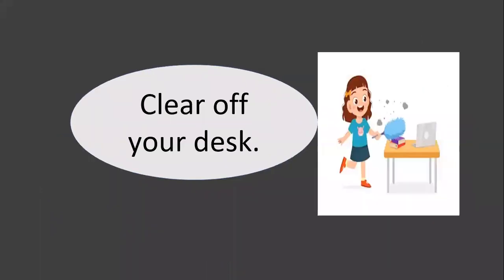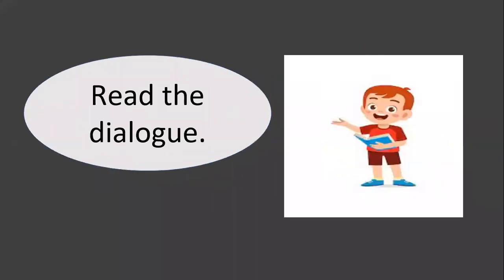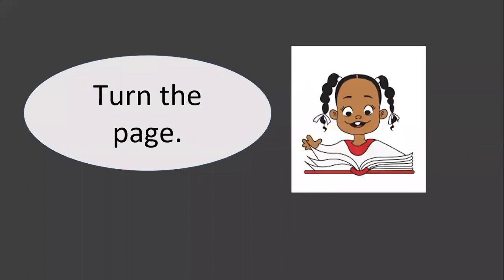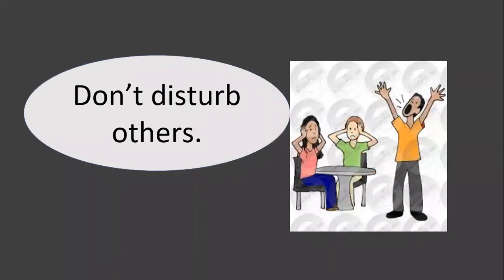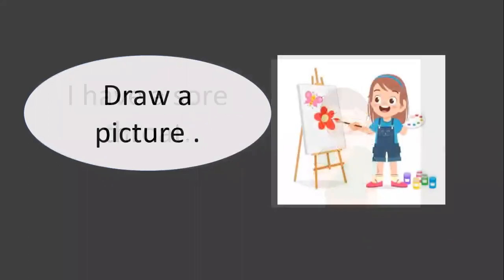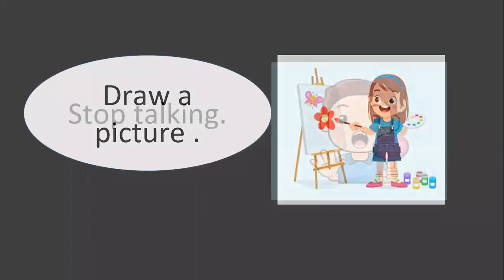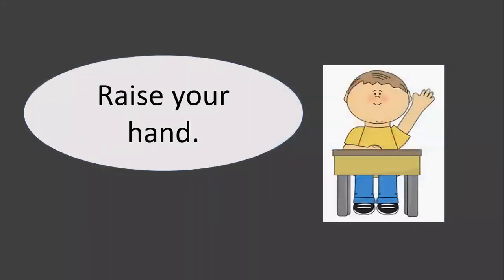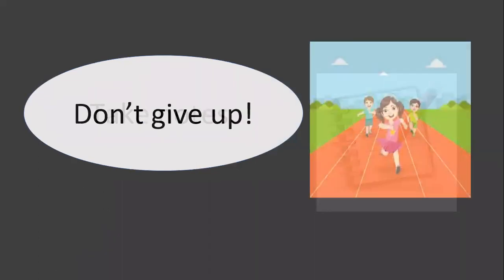Simple sentences in English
Simple and easy to learn.